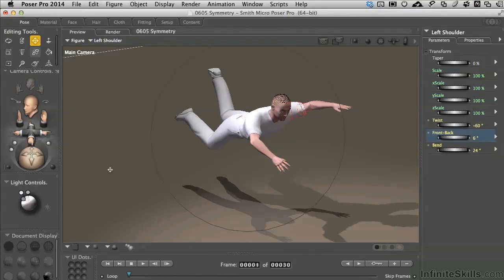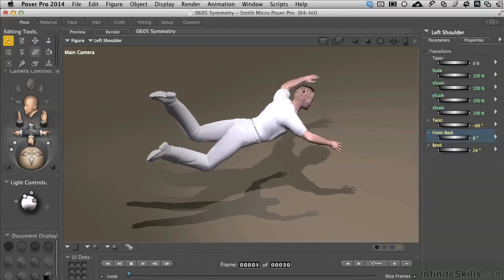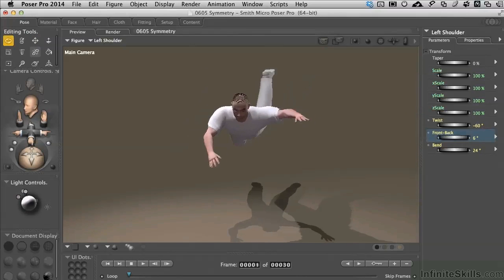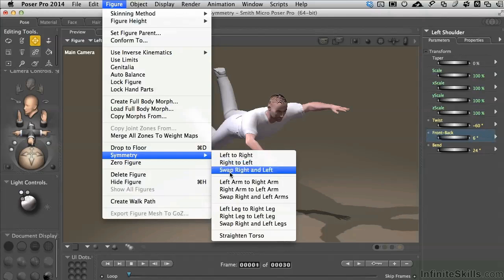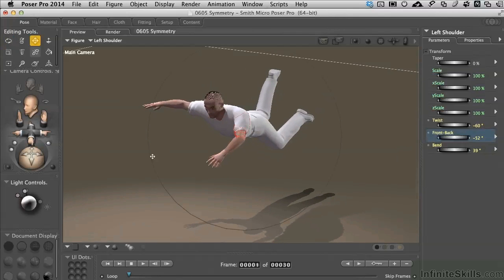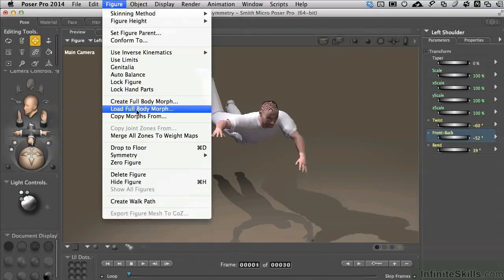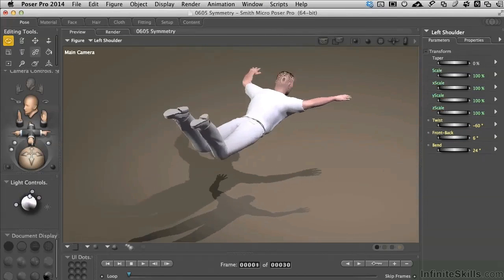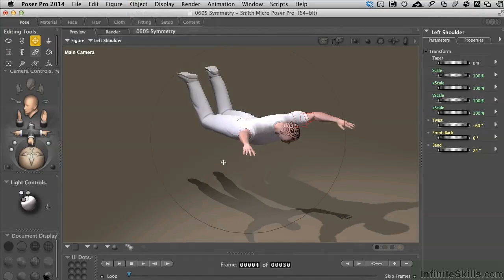Poser 10 - Poser Pro 2014 Tutorial | Symmetry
Want all of our free Poser videos?

More details on this Poser training can be seen This clip is one example from the complete course. For more free Smith Micro tutorials please visit our main website. YouTube